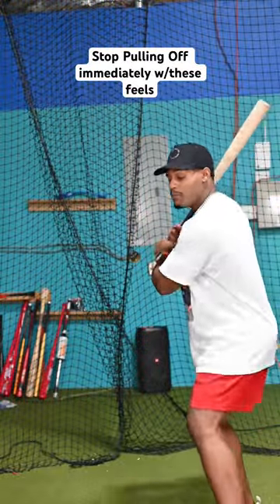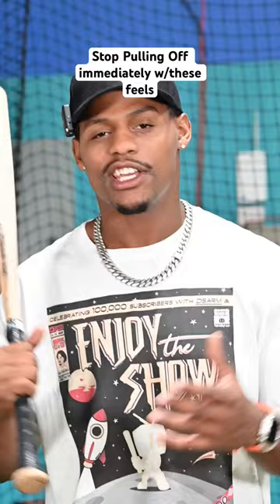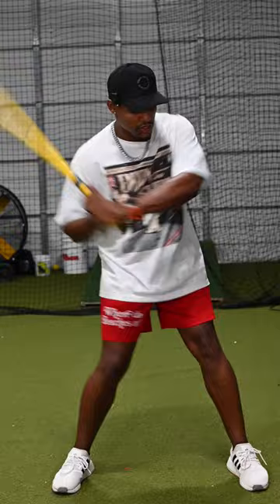baseball baseballshorts mlb